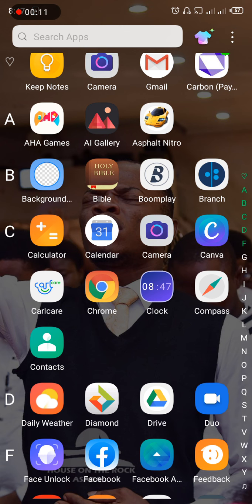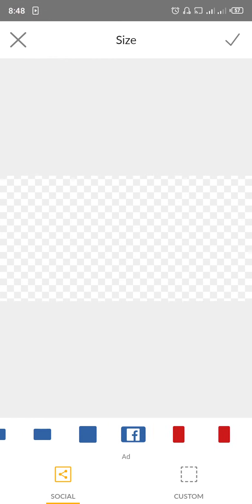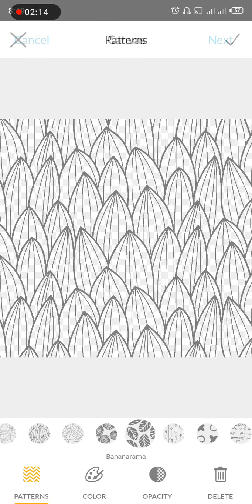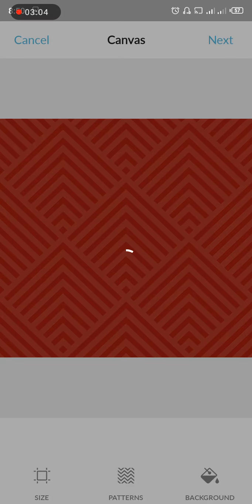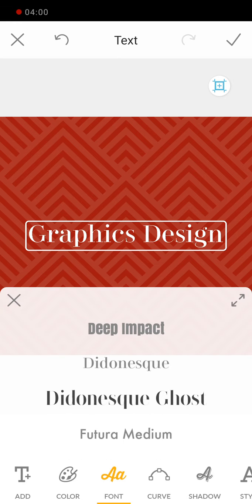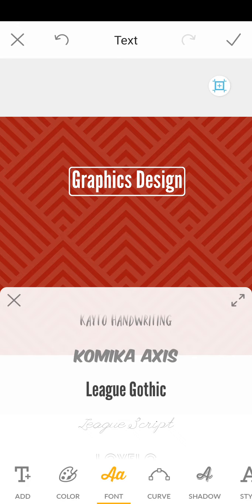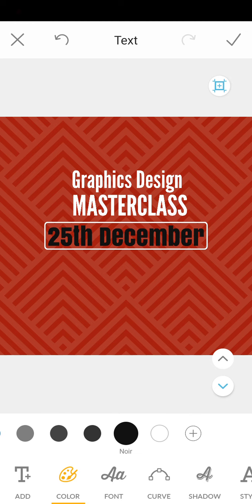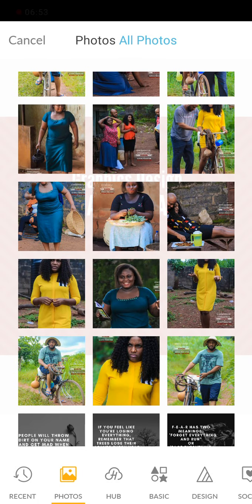Digital Skill - How To Design with PicMonkey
This is a resource from FunIQ SmartPhone360° Digital Skill Training. In this video, you'd be learning how to use PicMonkey to make graphics design with your smartphone.